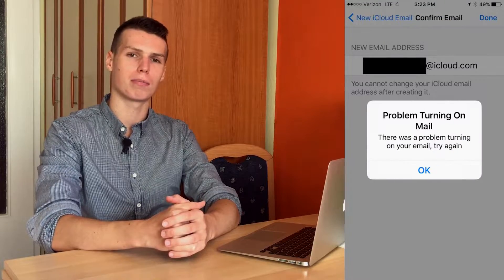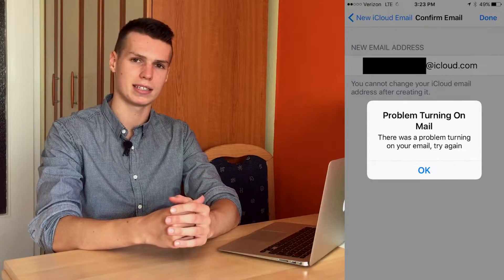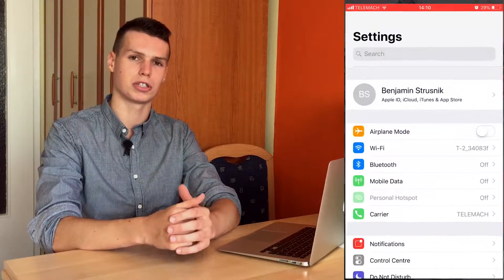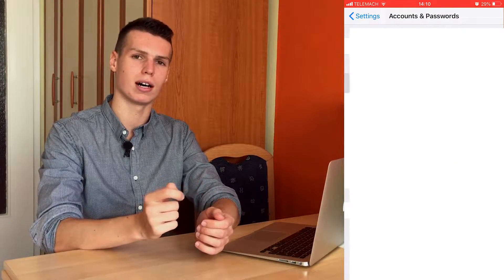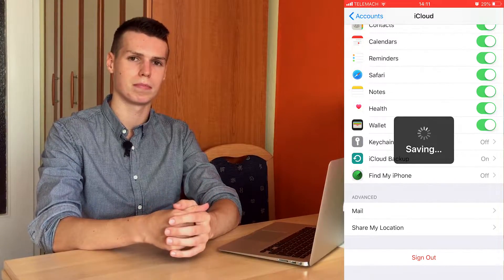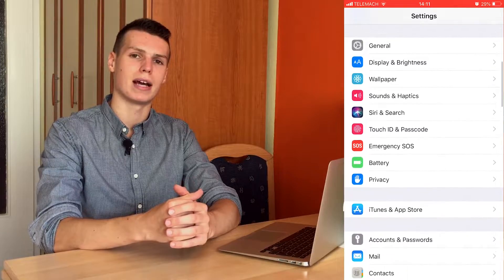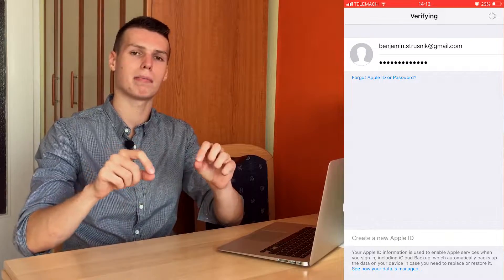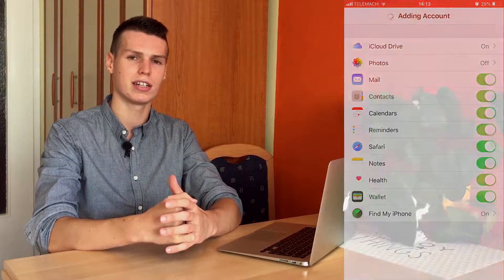How to Fix “Problem Turning on Mail” when Creating an iCloud Email Address!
One of the most common iOS and Apple errors is the problem with turn on mail. Today I'm going to show you how to fix ''Problem Turning on Mail'' on iPhone, iPad, iPod Touch or any other Apple device.

musical.ly: @BTechTalk